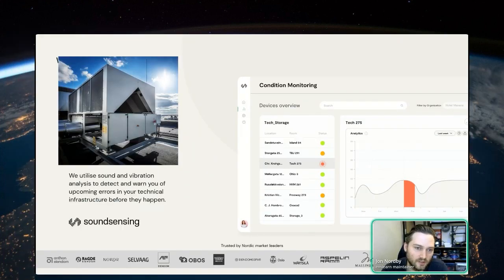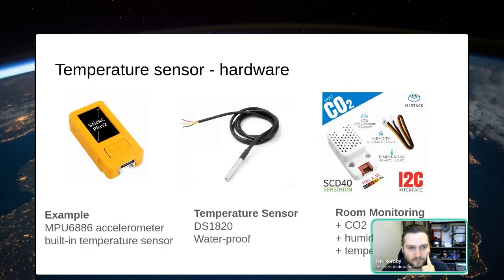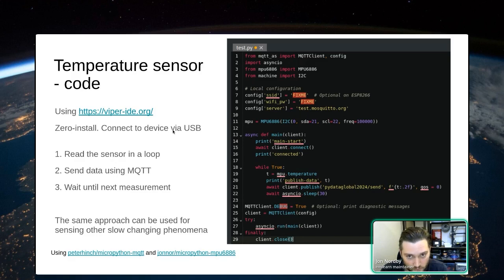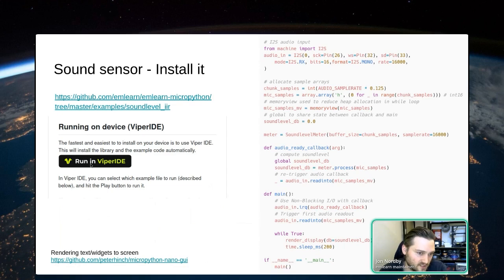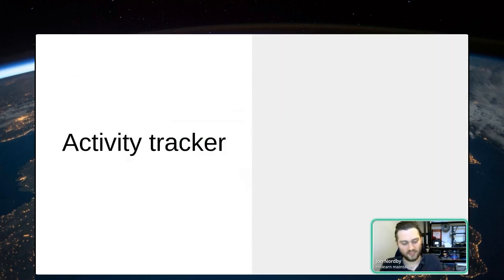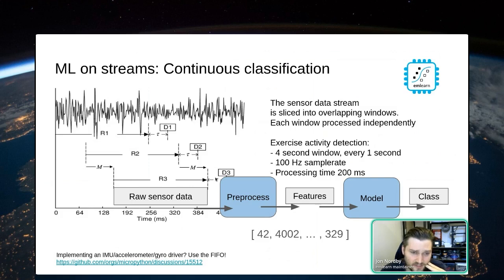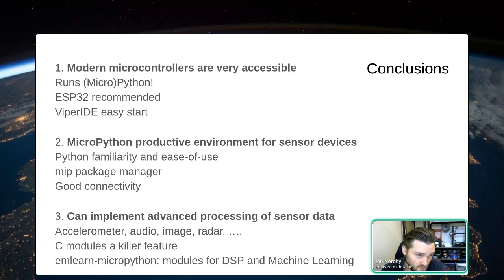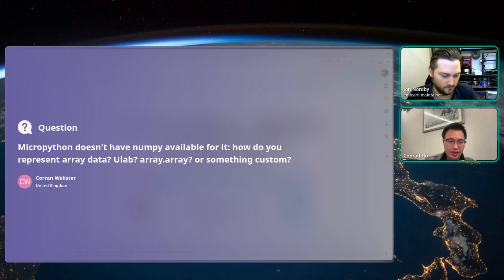Jon Nordby - Microcontrollers + Machine Learning with MicroPython in 1-2-3 | PyData Global 2024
Learn to build powerful sensors running on low-cost microcontrollers, all in Python!

Did you known that (Micro)Python can scale all the way down to microcontrollers
that have less than 1 MB of RAM and program memory? Such devices can cost just a few dollars, and are widely used to measure, log, analyze and react to physical phenomena. This enables a wide range of useful and fun applications - be it for a smart home, wearables, scientific measurements, consumer products or industrial solutions.

In this talk, we will demonstrate how to get started with MicroPython on a ESP32 microcontroller.
We will first show how to create a basic Internet-connected sensor node using simple analog/digital sensors. And then we will show how to create advanced sensors that use Digital Signal Processing and Machine Learning to analyze microphone, accelerometer or camera data

00:00 Welcome!
00:10 Help us add time stamps or captions to this video! See the description for details.